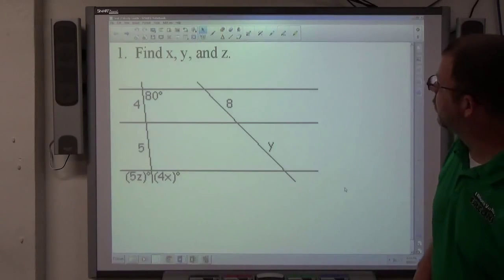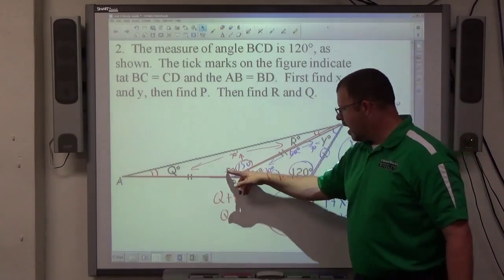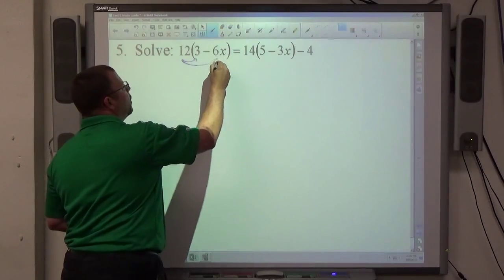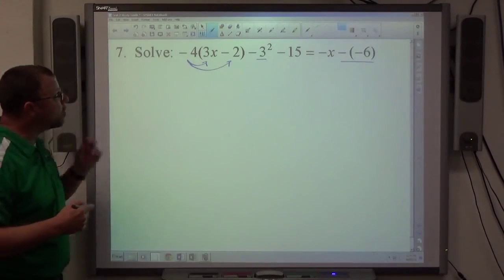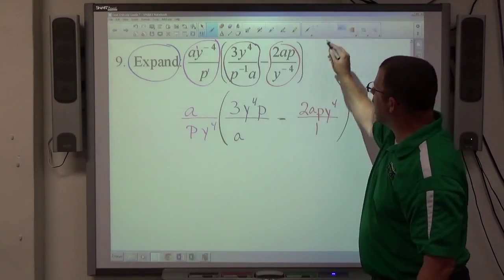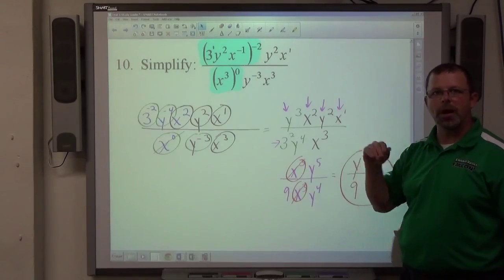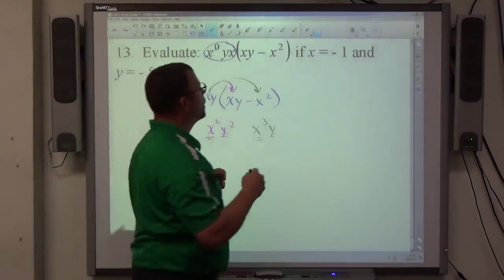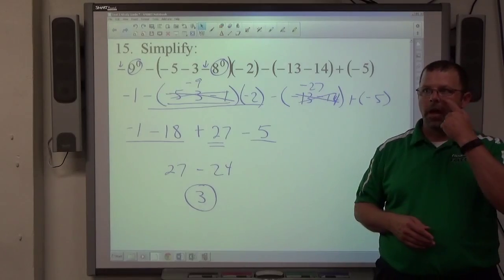Algebra II Test 2 Study Guide